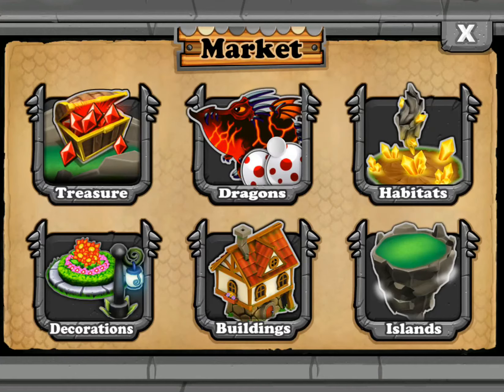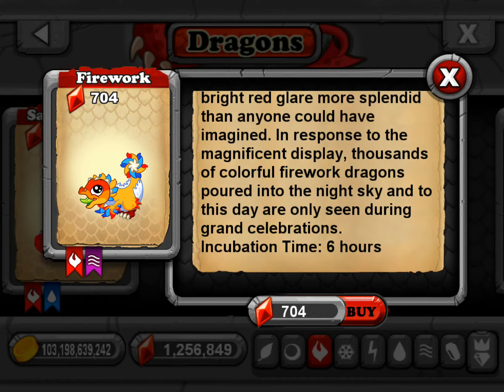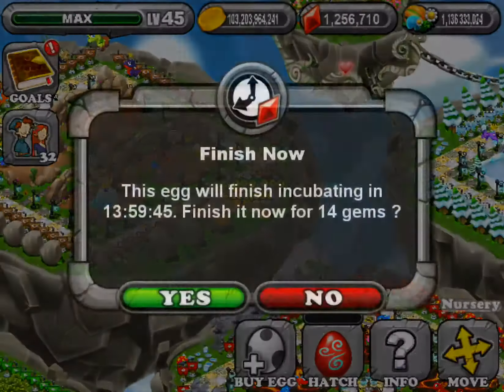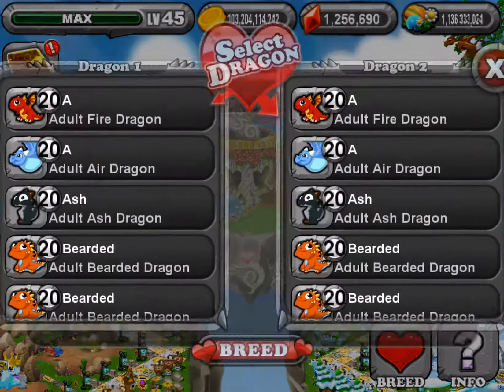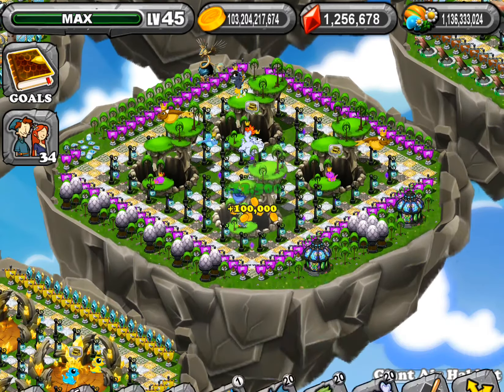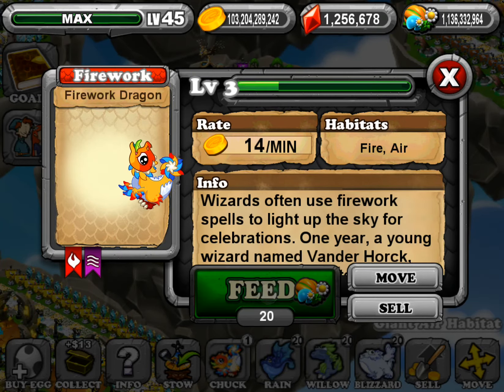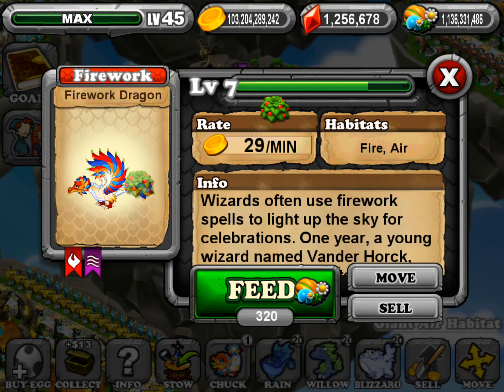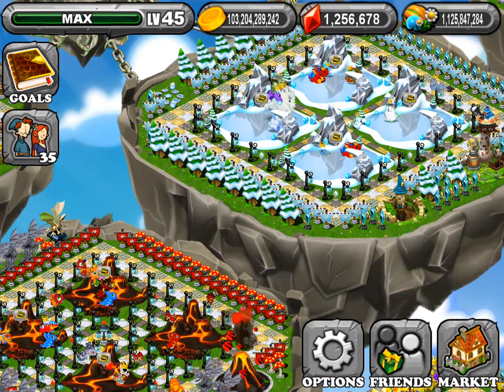How to Breed a Firework Dragon (Dragonvale) & 30K Gem Giveaway [Closed]